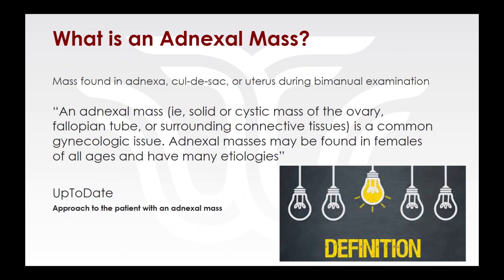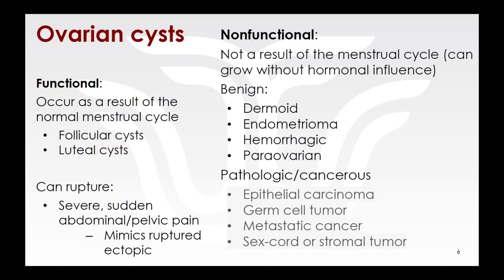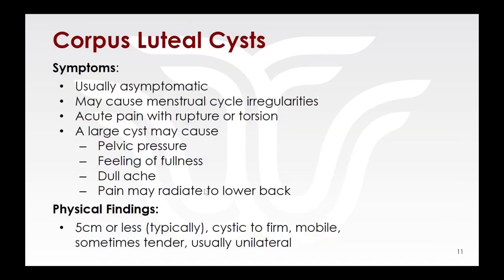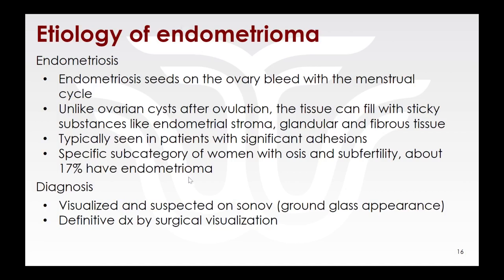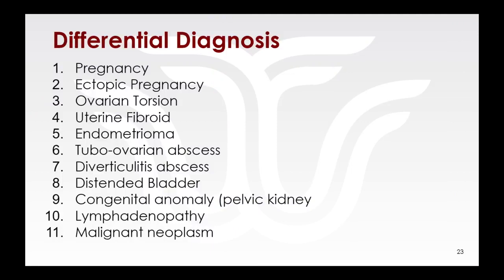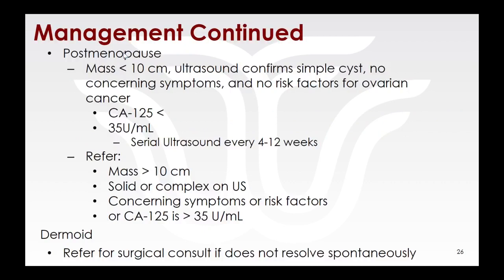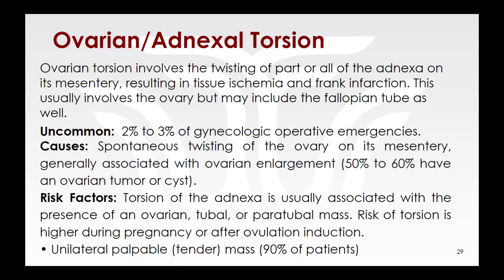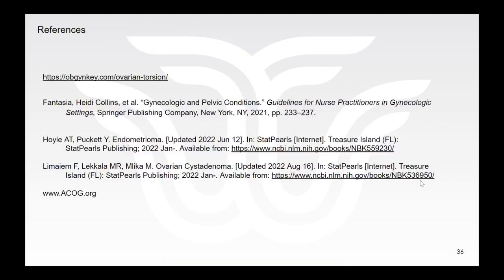Ovarian Disorders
Management of Ovarian Masses